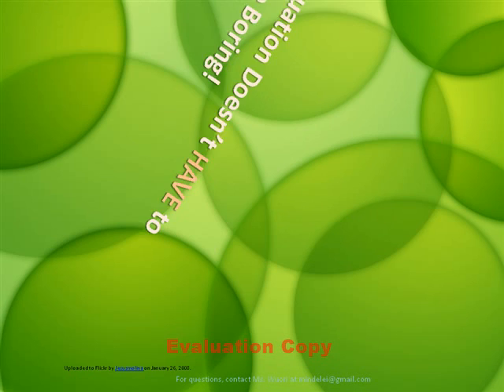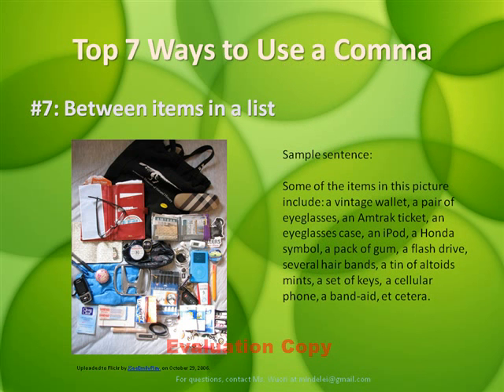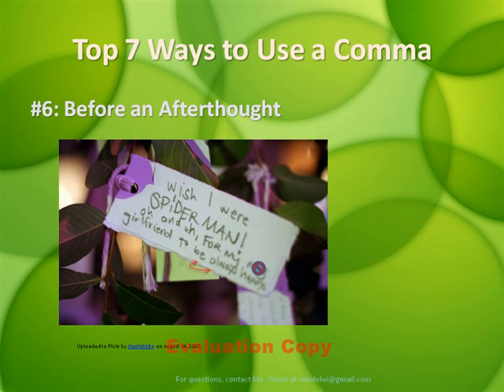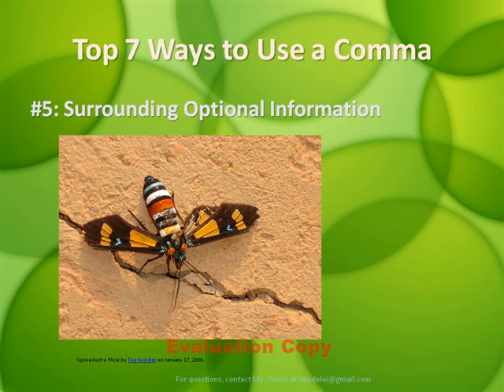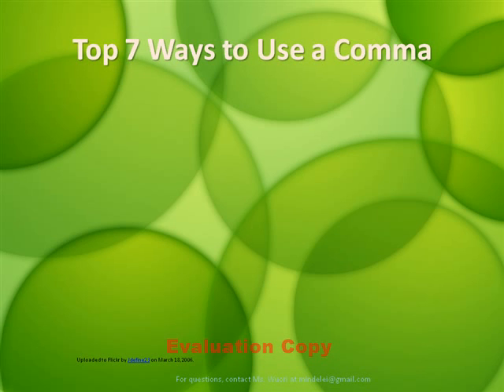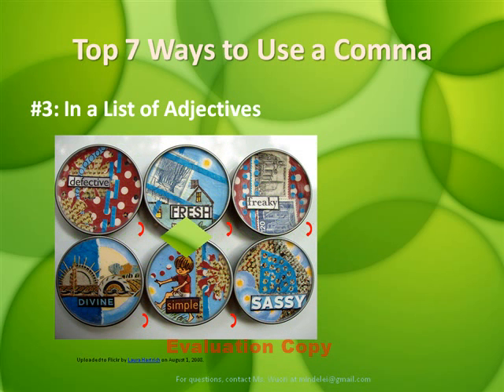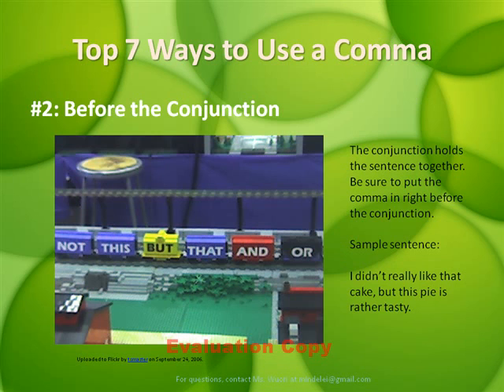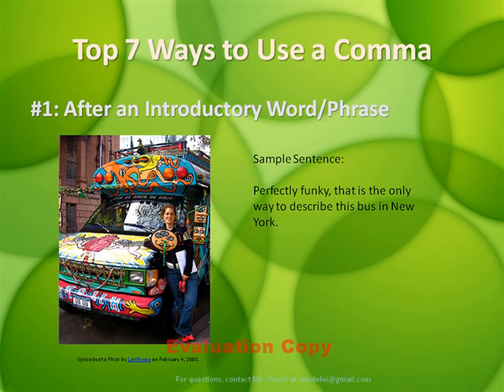Correct Comma Usage in the Modern World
A narrated project for class.